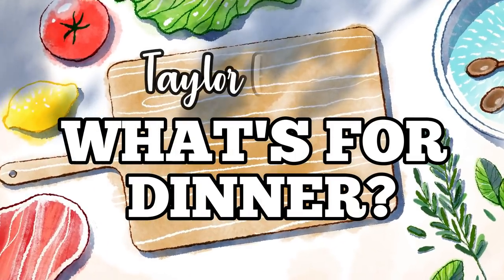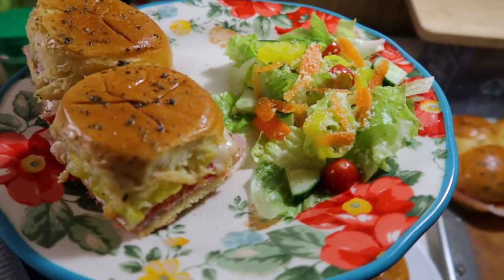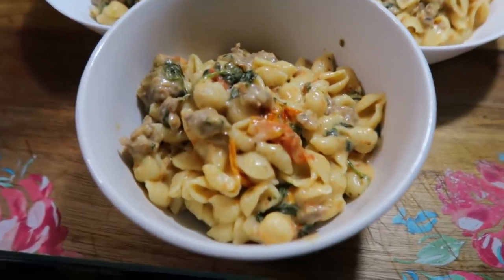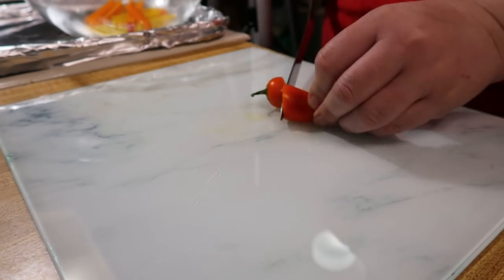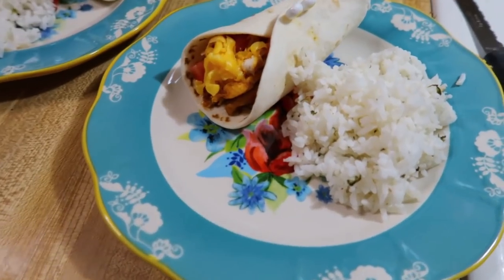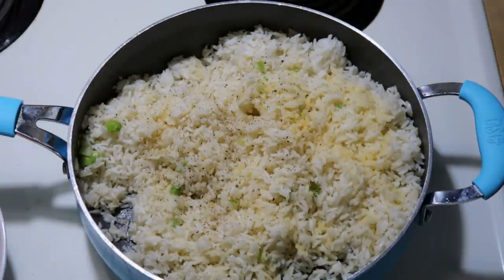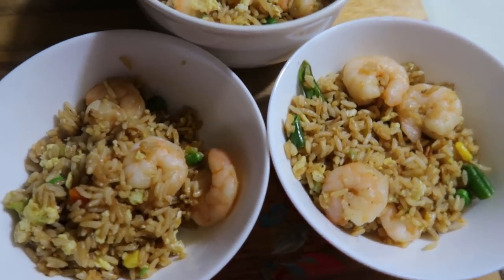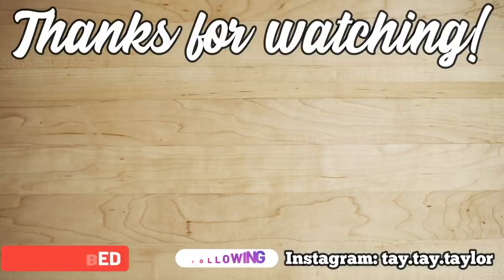WHAT'S FOR DINNER? #200 | 1-Week Of Real-Life Family Meal Ideas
Hey friends, I hope y'all have had a great week and weekend. We're getting over a cold so the voice-over is a little rough this week. Let me know if you plan on trying any of the meals I shared this week!
↓↓↓LINKS BELOW↓↓↓
0:00 Intro
0:32 Spaghetti
0:45 Hot Italian Sliders
3:27 Instant Pot Sausage & Shells
6:04 Porkchops & Roasted Potatoes
8:15 Sheet-Pan Chicken Fajitas
11:59 Shrimp Fried Rice
17:08 Crock-Pot Chicken Enchilada Soup
19:44 Outro

We didn't do the tree shape but still followed the basic instructions, and we cooked on parchment paper.

INSTANT POT SAUSAGE & SHELLS From @PressureLuck
Found in this cookbook
I leave out the shallots and add in dried minced onion or regular onion.
I leave out the wine and do another cup of broth. I leave out the artichokes. This time I used small shells so I pressure cooked for 5 minutes.